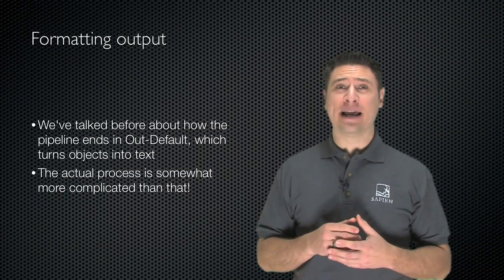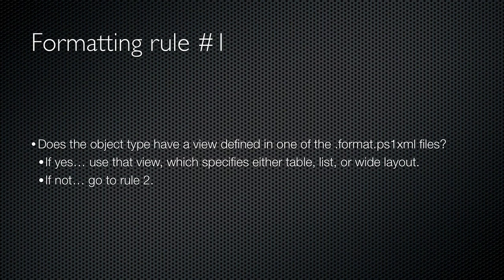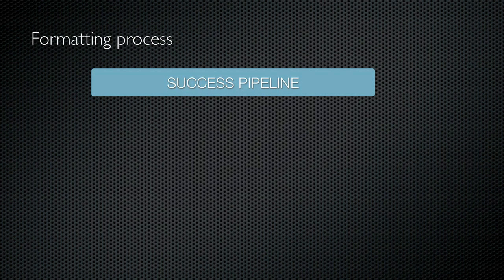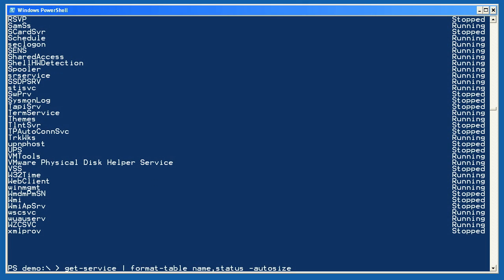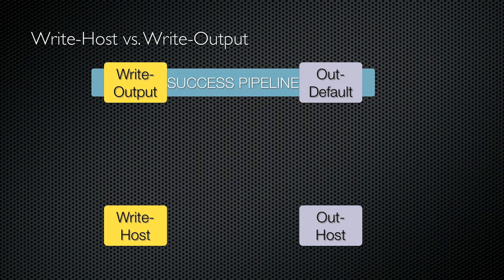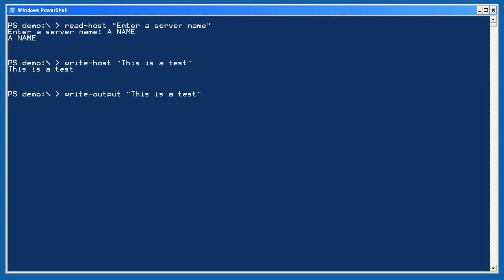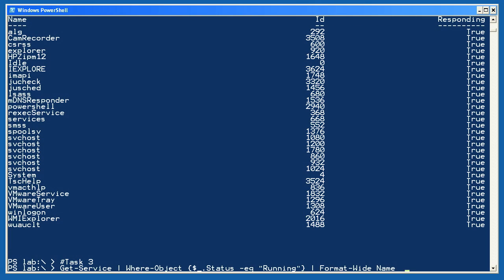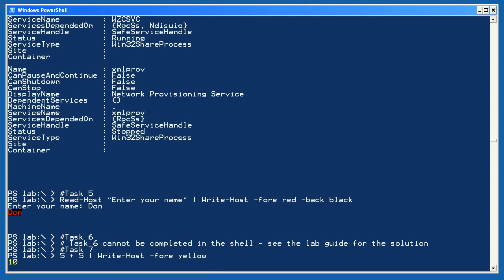Windows PowerShell Fundamentals Chapter 10 - Input, Output and Formatting